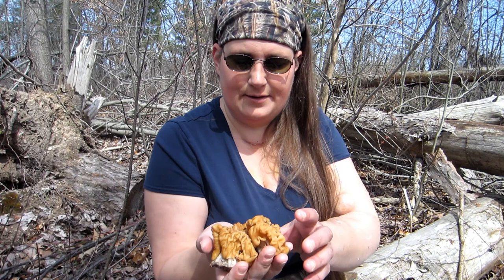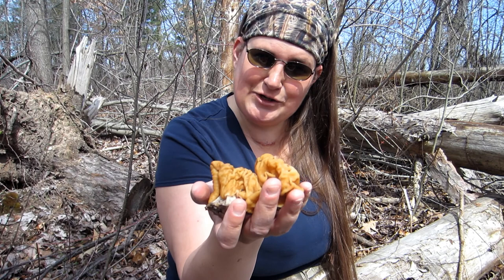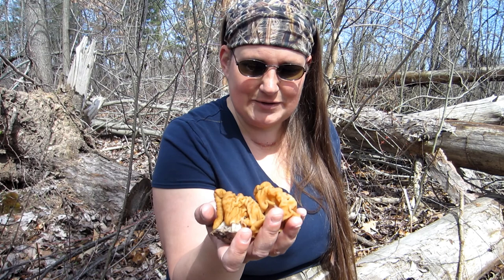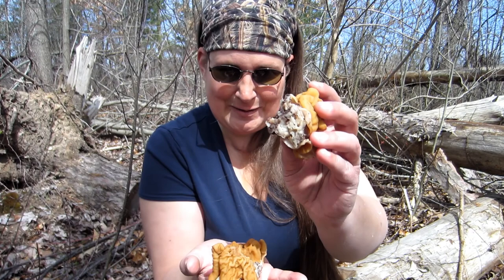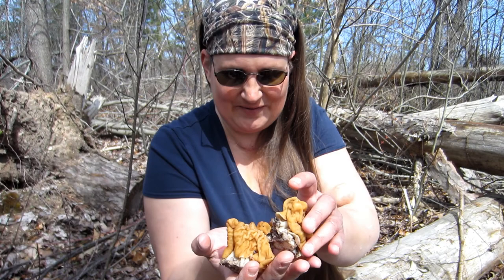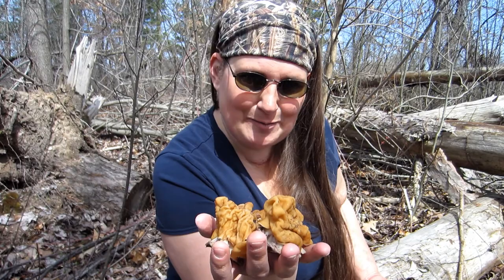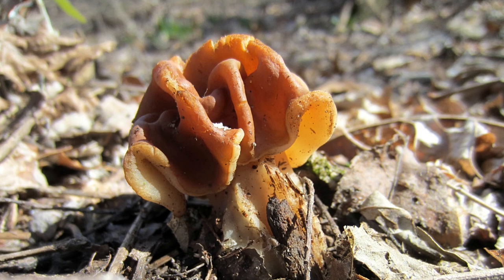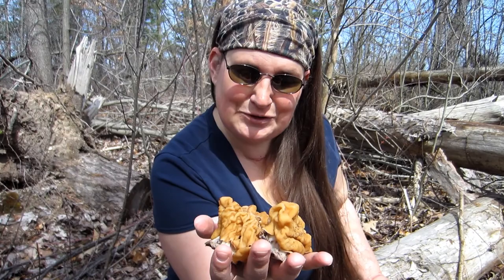Gyromitra Korfii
While out scouting about looking for early spring morels I stumble apon a patch of aka "beefsteak mushrooms" (not beefsteak fungus). The gyromitra korfii. Known as the gyromitra gigas, the korfii is just a way to say it is east of the rockies here in the states. Other known names are the bull's nose, calf's brain and false morel. I know of these to be edible but because of the dificulties distinguishing it from the poisonous gyromitras it is not recomended to eat. I just took pictures and moved on. Later that evening I scouted another forest and found a poisonous gyromita. (possibly esculenta)
(This is not a "how to" video. I'm just sharing what I know and have found) I am open to all info and comments.

Stickers/postcards
MAIL:
SHLISA SHELL
BATTLE CREEK MI
USA        49016